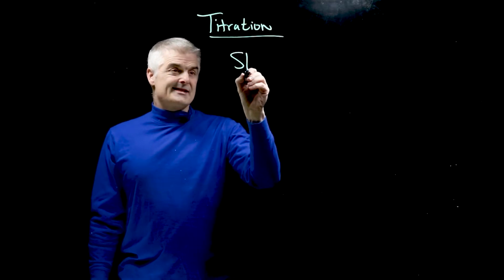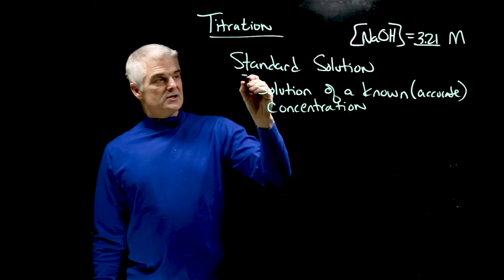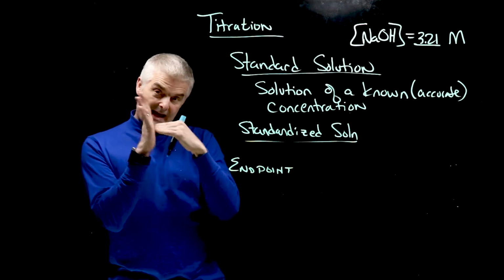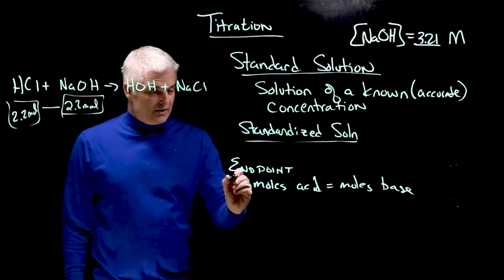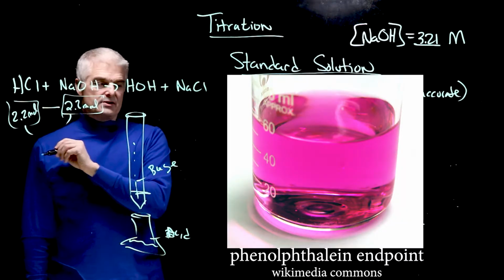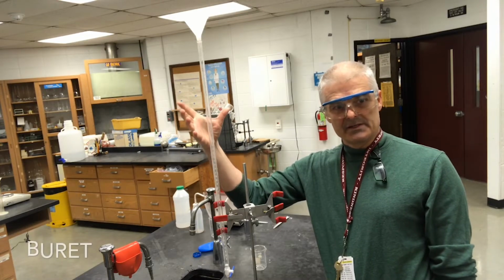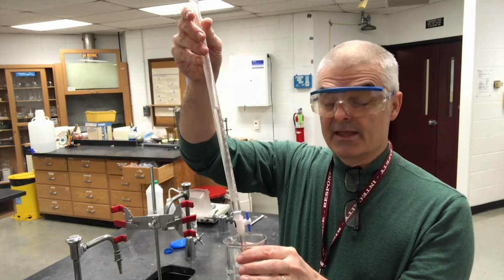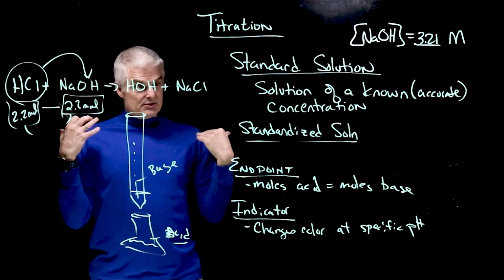Titration Made Easy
Titration: How to do it, why it matters, and what to do. Has your chemistry teacher ever told you to do a titration and you didn't know what to do? Watch this informative video to learn more.